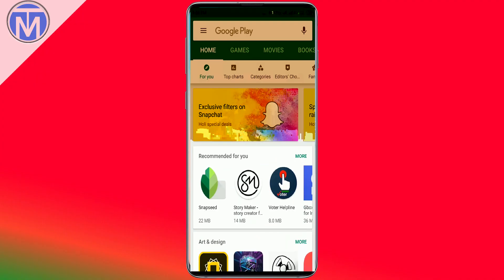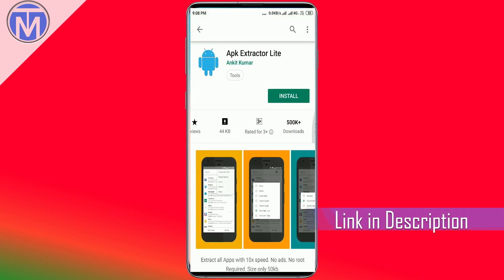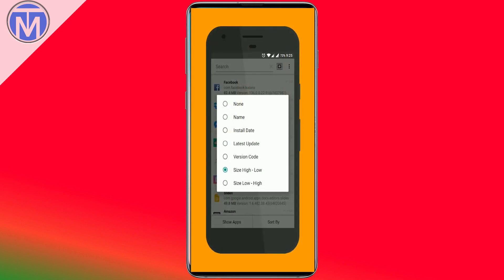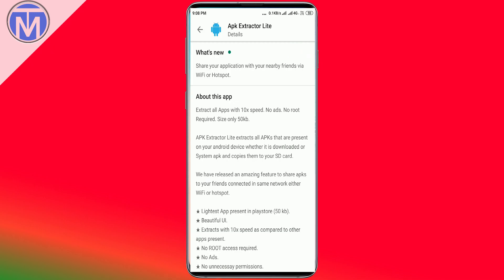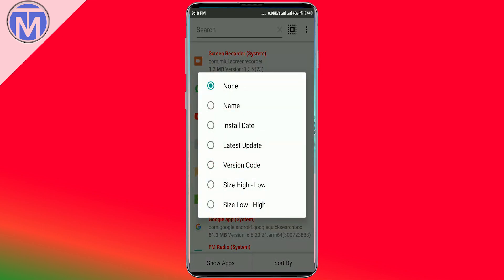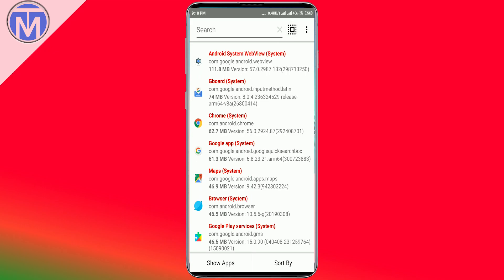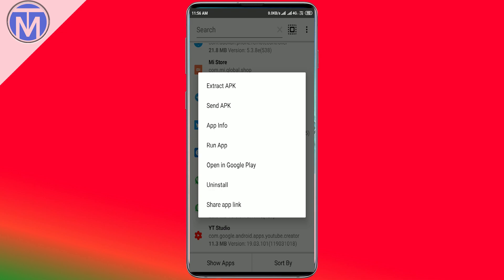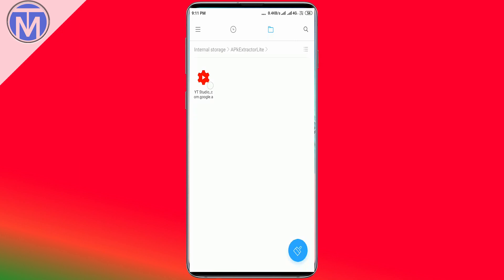APK Extractor Lite| Exact apk from Installed Apps| No Internet Required| V38|TechMilestone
In this video, we are going to share a wonderful app named "APK Extractor Lite"

App Size: 44 kb
Downloads:500K+
Rated: 4.6/5

I Hope You Guys Liked this application.

APP helps to extract any app which is installed on your phone. You can make use of the app to reset your smartphone and get all your favourite apps back with use of any Data.

~About
Tech Milestone is a Technology Content Creator based in Northern India. Tech Milestone covers Technology Content on YouTube, E-Blog and other places.